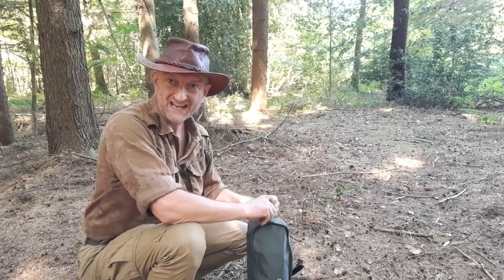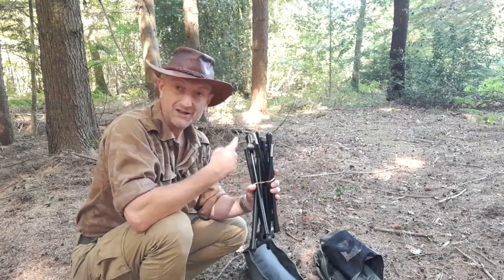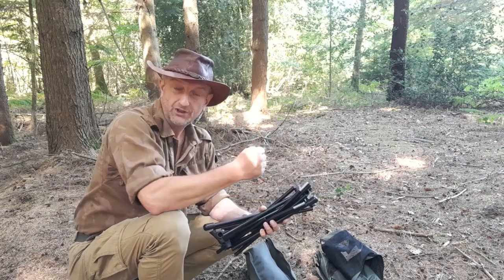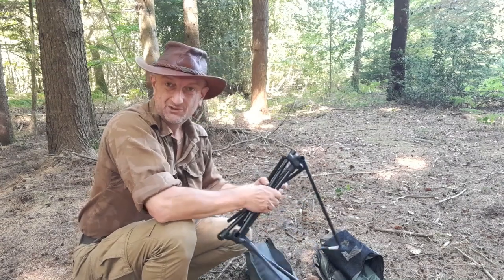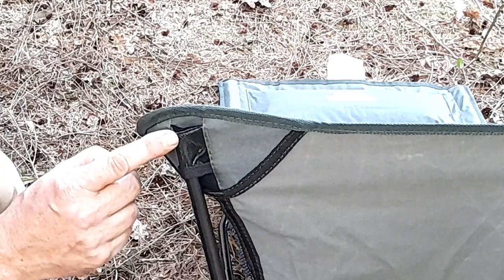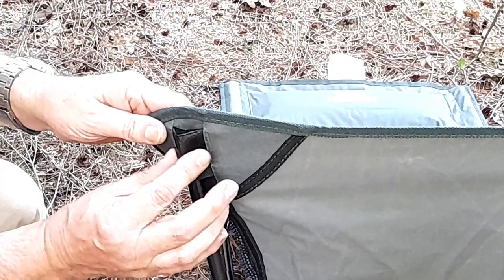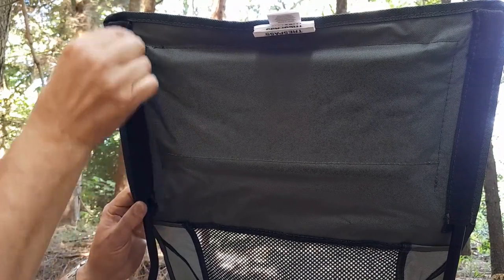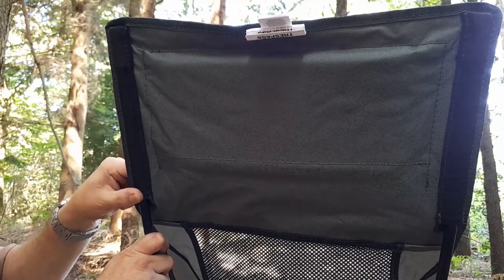Trespass Roost chair - I am so impressed.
This is just in a different league to my normal camping chairs.